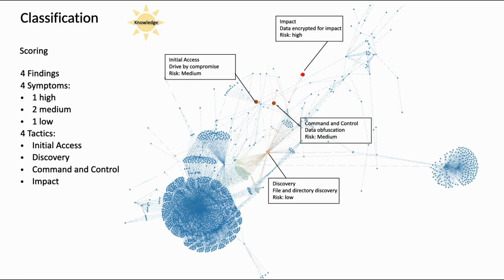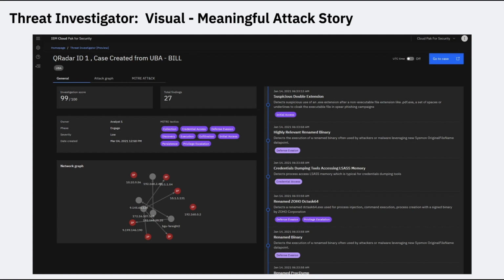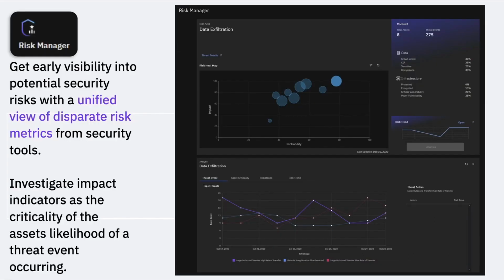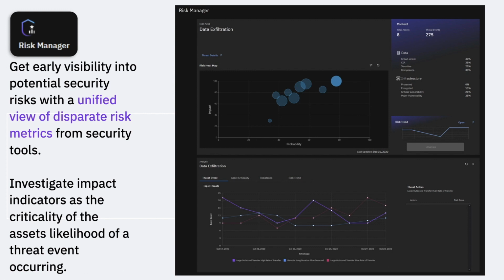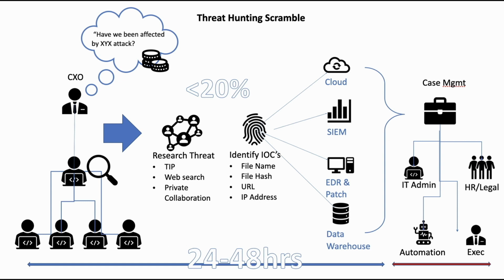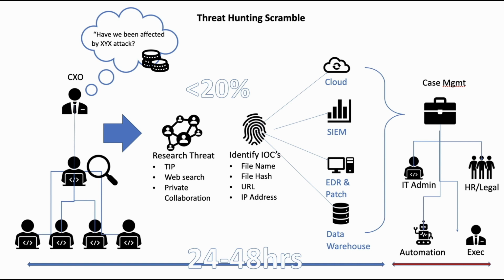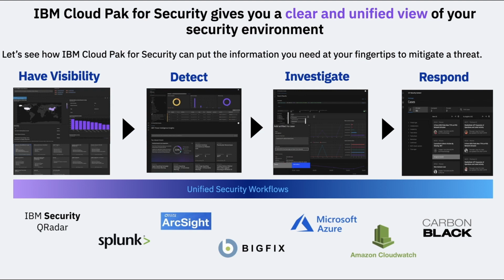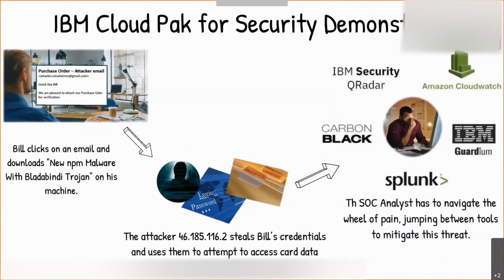IBM Security QRadar Suite: Applications, Threat Hunting and Demo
This video will discuss how Cloud Pak for Security can be used in Threat Hunting. We also demonstrate a use case where we explain how CP4S can be used.